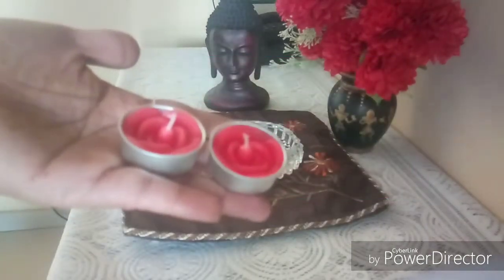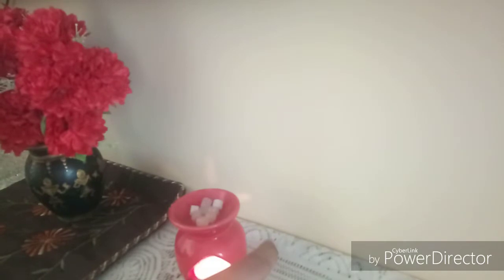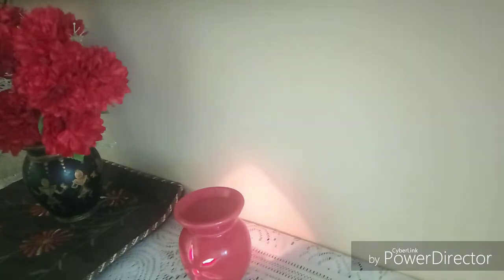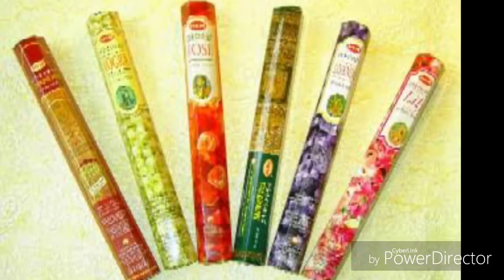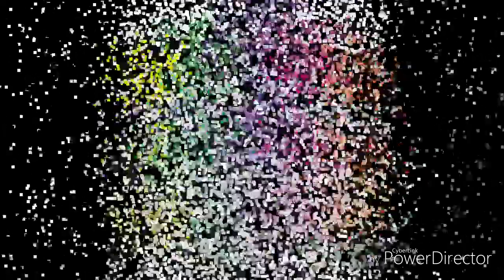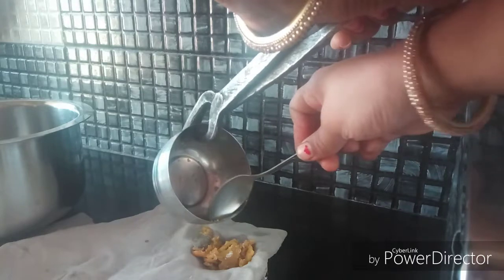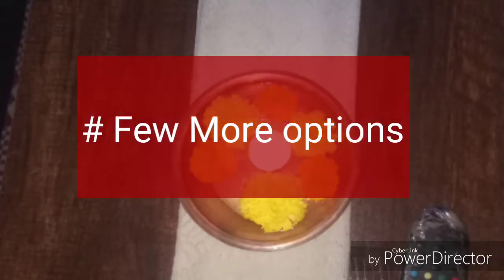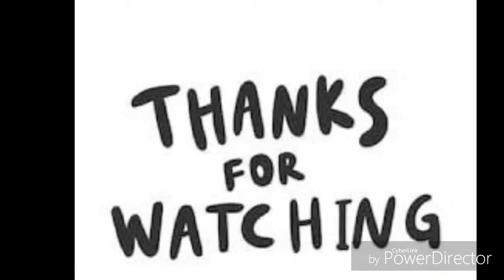How to make home smells Fresh & Amazing || 5 Easy Ideas || Affordable DIYs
Hello Friends,

This video is all about my budget friendly ideas to make your home smells heavenly always along with very simple & Easy DIY ideas  Please watch video till the end.

 Please share your thoughts via comments and suggestions are always welcome for improvement

Thanks
Ankita

Music Courtesy: So Nice To Meet You.Mp3 by Brian Wayy